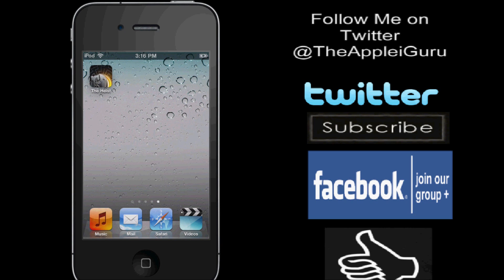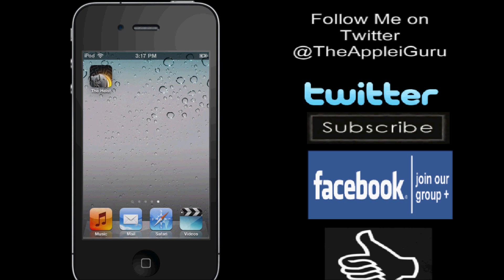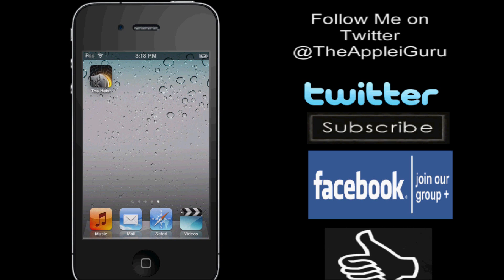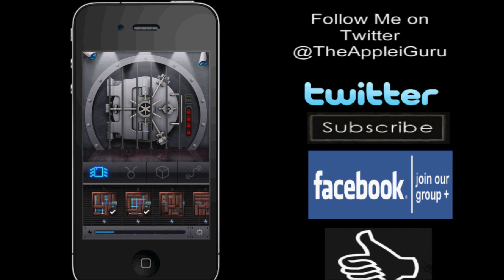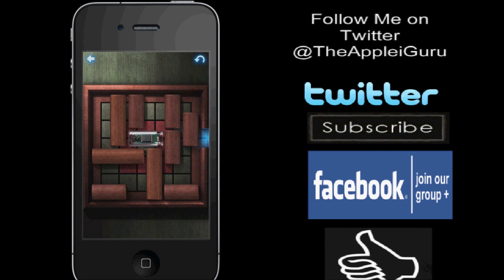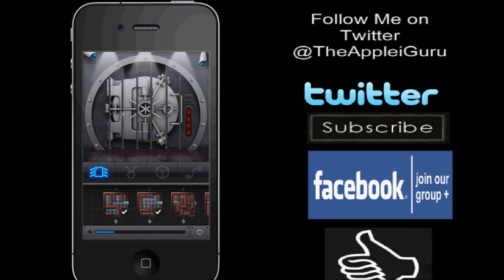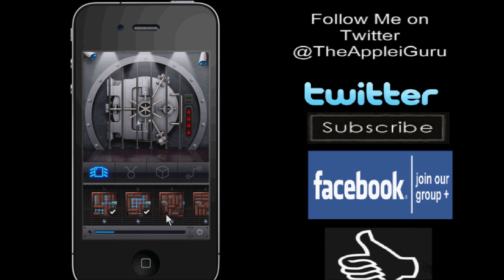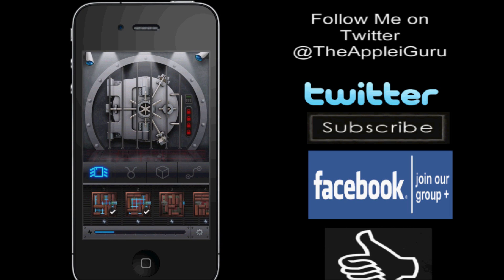The Heist App Review for the iPhone, iPod Touch, iPad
Hey youtube its me again. Showing a video about The Heist App Review for the iPhone, iPod Touch, iPad available on the app store of $0.99. number 1 app as of 5/31/11 so go out and buy it now. The app main purpose to solve puzzles as they get harder and get call from thieves on the game and then pass 60 levels to open the Vault.